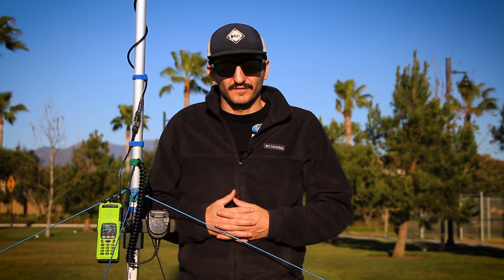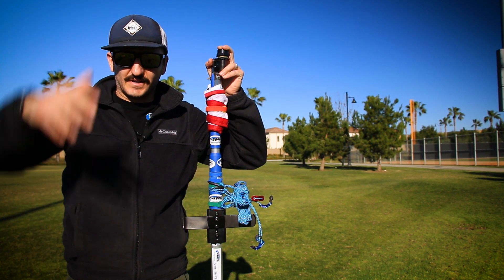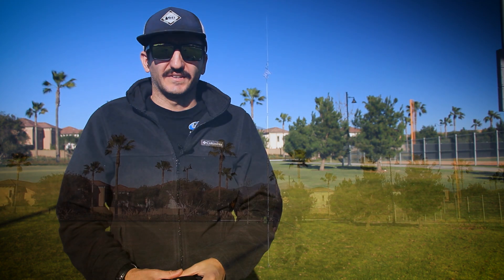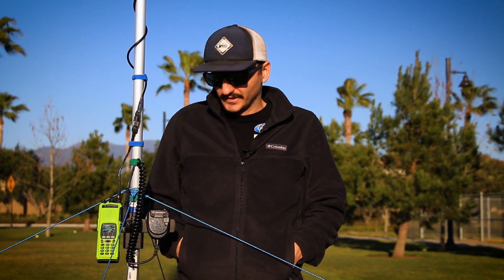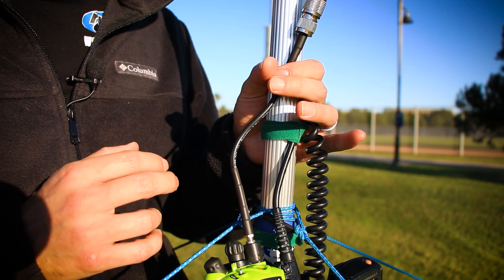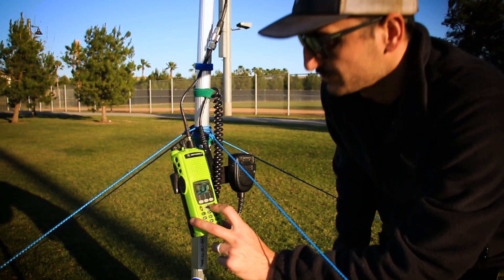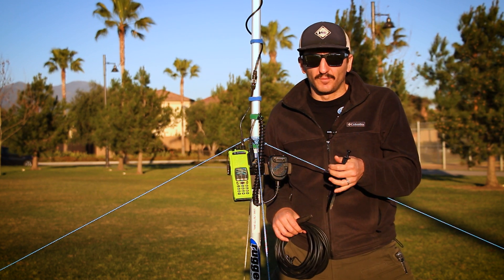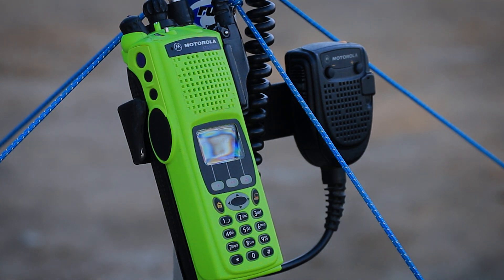Race Radios | Portable Antenna Mast | Desert Communications | VHF-UHF Hand Held & Mobile | DIY KIT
In this video I'll show you how to extend the range of your handheld VHF/UHF race radio.  I am a licensed MICN/HAM/GMRS radio operator.
This setup can be mobilized to any race situation to extend your ability to transmit and receive critical race information on any radio type.
*To increase transmit distance, an upgrade to a mobile radio with battery source can easily triple this distance of propagation*

Gear Used In This Video:
16ft Telescoping Pole
Pole Mounting Bracket
Velcro Loops
8" Guy Line Stakes
12" Guy Line Stakes
Motorola To Coax Connector
Motorola To Coax Connector (2nd Option)
12Ft RG8X W/ Amphenol Connectors
Marine Grade 12ft RG8X Coax (2nd Option)
Laird MBC Antenna Mount
Guy Line Tie Outs
3M Super 88 Electrical Tape
Metal Flat Bar
Digital SWR Meter
Analog SWR/Power Meter
Radio: Motorola XTS5000 VHF
Mic: Motorola Shoulder Mic

Tools I own:
Gear Wrench 1/2'' Breaker Bar
Pittsburgh Pro 1/2'' Flex head Ratchet
Pittsburgh Pro 3/8'' Flex head Ratchet
Pittsburgh Pro 1/4'' Flex head Ratchet
Pittsburgh 3/8" & 1/4" Flex Head Long Handle Slim Ratchet
Ratcheting Flex Head Wrench Set
Ratcheting Flex Set I Should Have Bought
Ingersoll Rand W7152 Electric Impact Driver
Milwaukee M12 Fuel Stubby 3/8'' Electric Impact Driver
Milwaukee M12 Fuel 3/8" Electric Impact Ratchet
Milwaukee Ratchet Protective Boot
Milwaukee Stubby Impact Protective Boot
Ingersoll Rand W7152 Protective Top Boot

This video is made with the Do-It-Yourselfer in mind, the guy/girl who wants to work on their vehicles at home.  I am a California licensed and certified automotive technician, and these are some of the methods I use to install and remove various parts at home, including diagnostic testing to find these problematic areas.